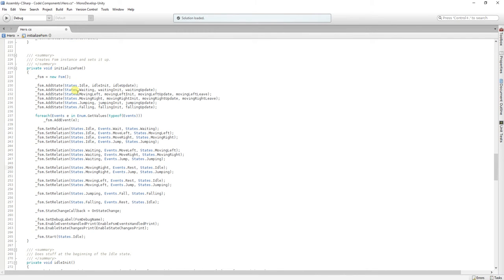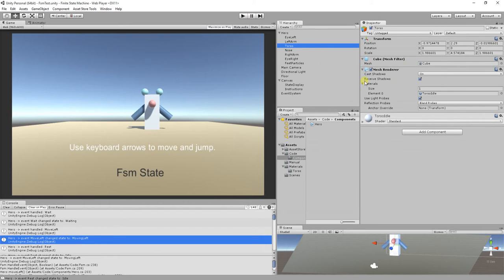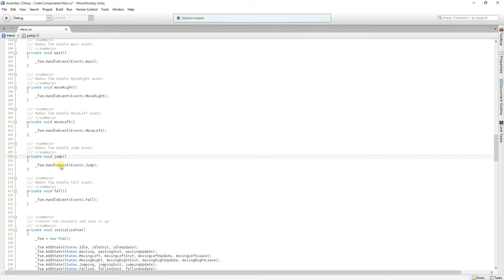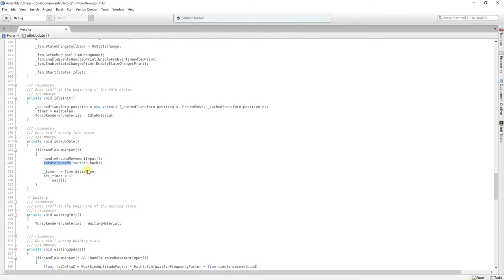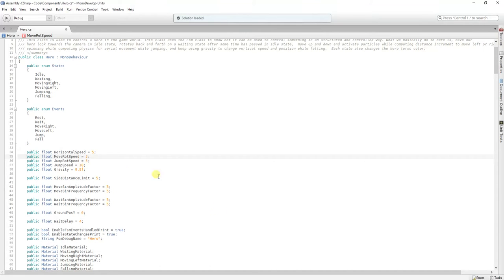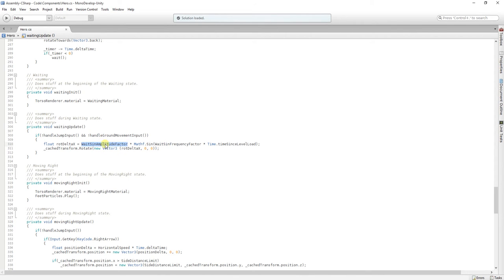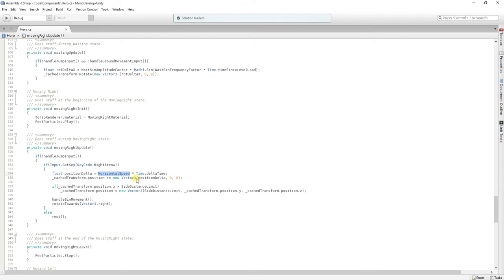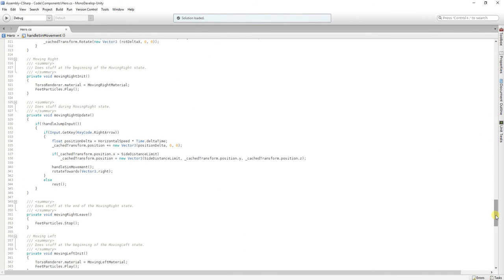Finite State Machine Tutorial Video Part 2/3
Finite State Machine for the Unity Asset Store Video.